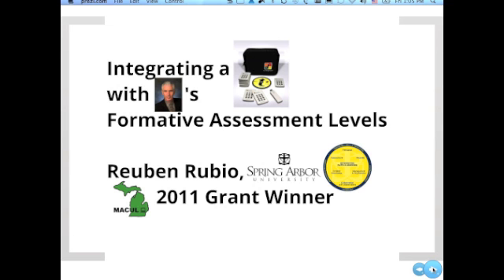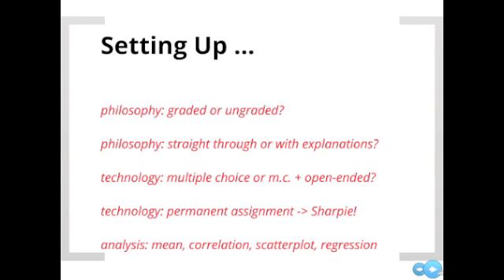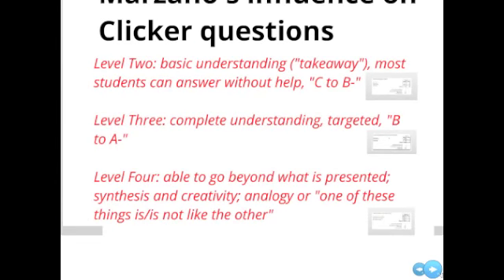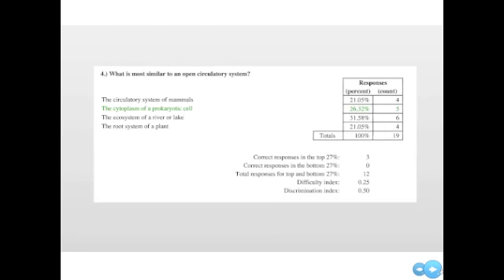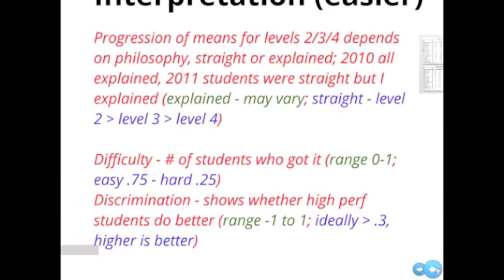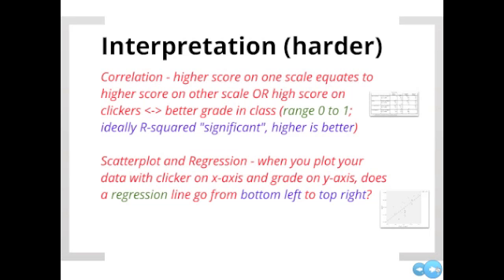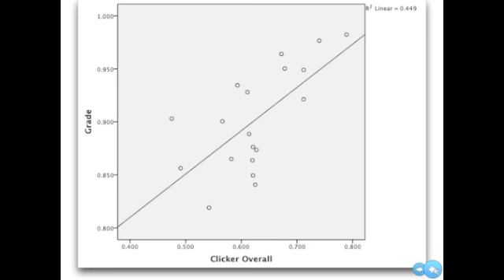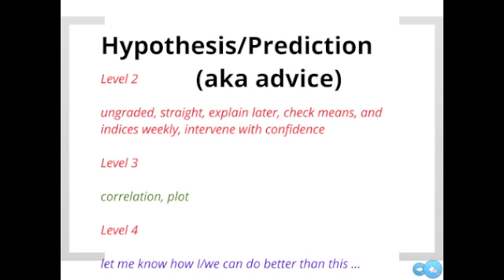MACUL 2012: Integrating a Classroom Response System with Marzano's Formative Assessment Levels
"Executive summary" at about 44:50.

In this presentation, we will discuss how a classroom response system utilizing Marzano's levels of formative assessment (levels 2, 3, and 4) has been used. Results will be discussed - how responses on the clickers correspond with achievement in a college science class for elementary teachers. This is basically a pilot study for future research in this area.